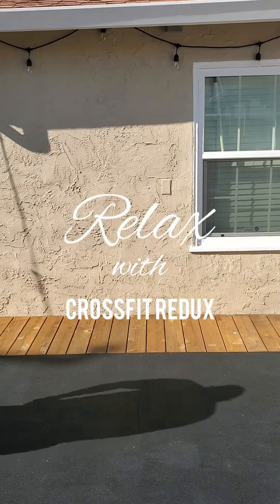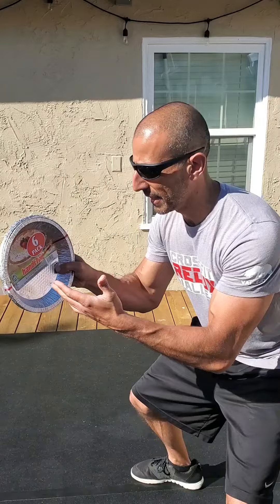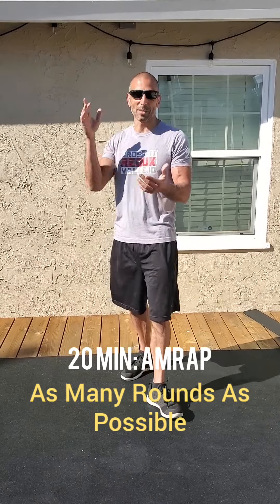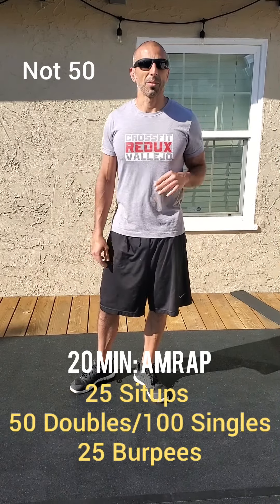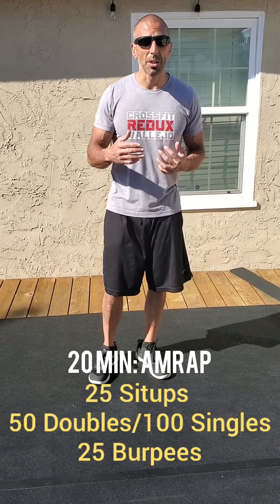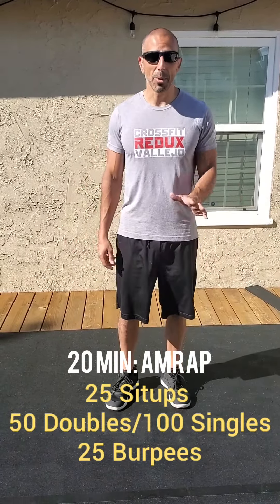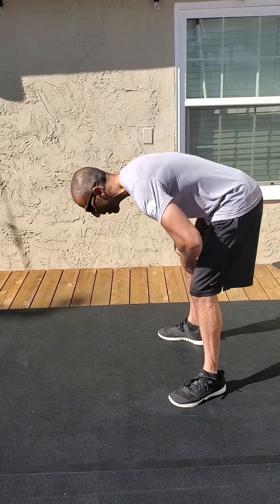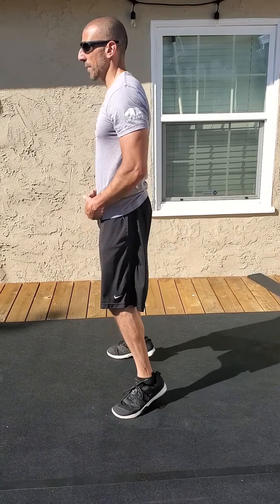Home WOD #21 - Movement Demos